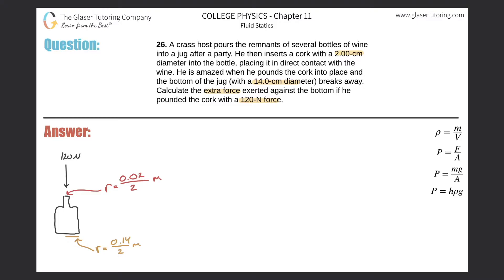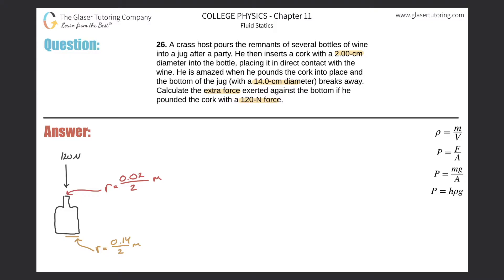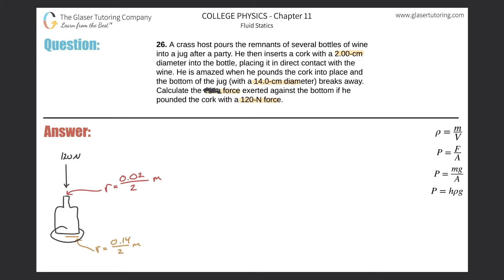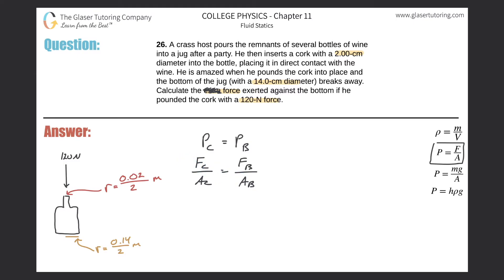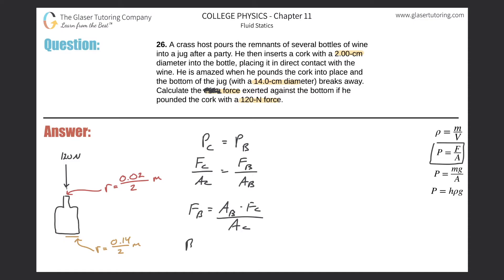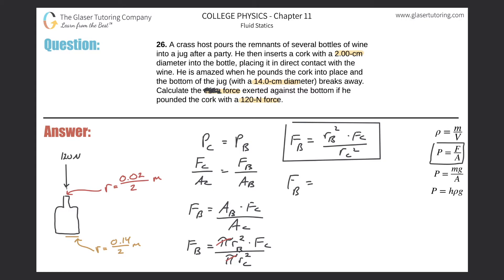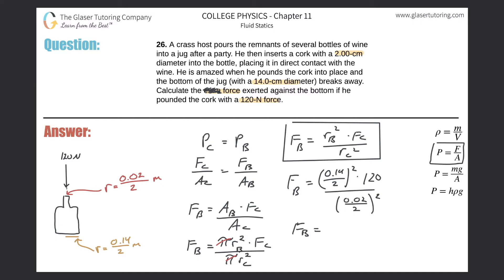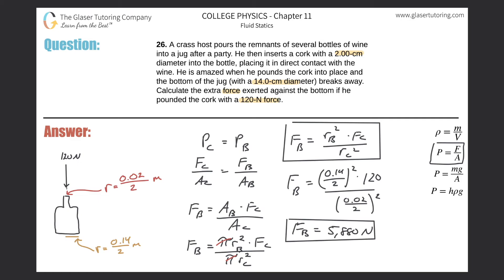11.26 | A crass host pours the remnants of several bottles of wine into a jug after a party. He then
A crass host pours the remnants of several bottles of wine into a jug after a party. He then inserts a cork with a 2.00-cm diameter into the bottle, placing it in direct contact with the wine. He is amazed when he pounds the cork into place and the bottom of the jug (with a 14.0-cm diameter) breaks away. Calculate the extra force exerted against the bottom if he pounded the cork with a 120-N force.